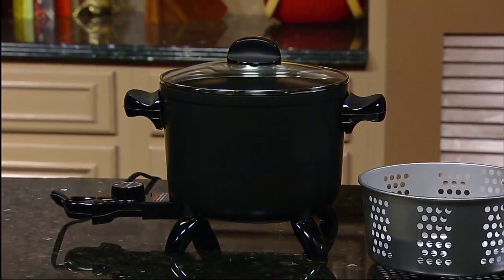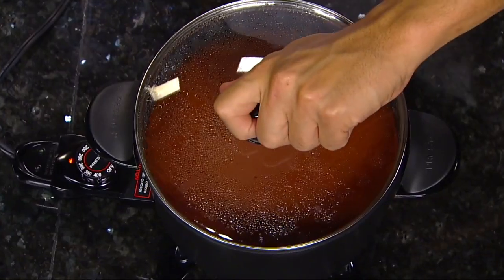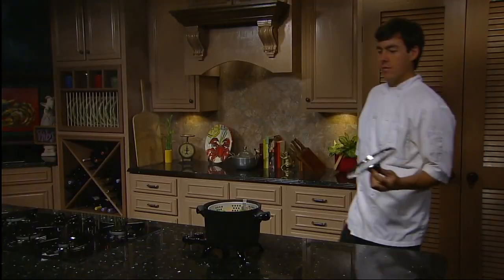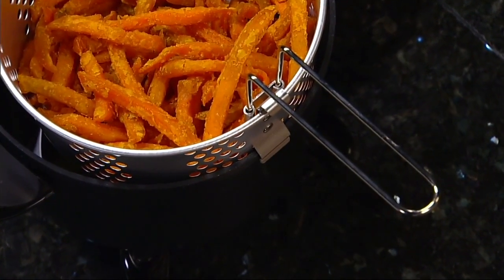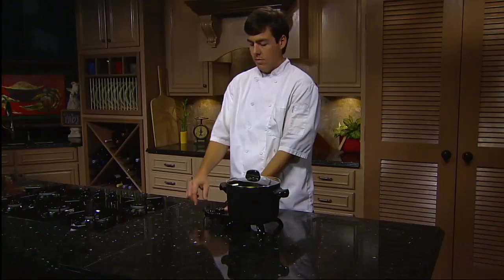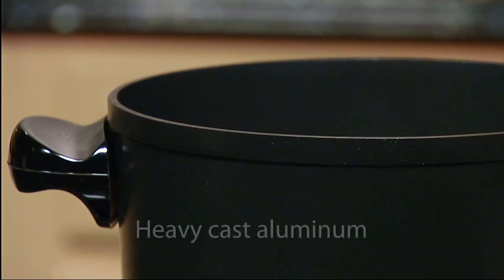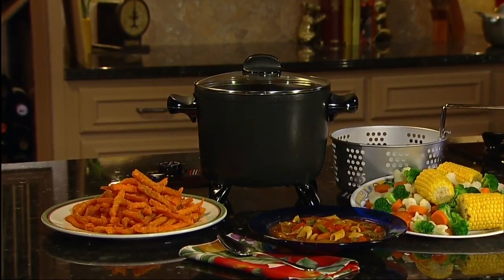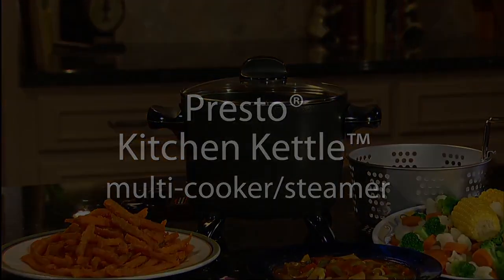Presto 06006 Kitchen Kettle Multi-Cooker/Steamer | Best Price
Presto 06006 Kitchen Kettle Multi-Cooker/Steamer:

Deep fries up to six servings of french fries. Makes soups and casseroles. Steams vegetables and rice. Cooks pasta. Roasts beef, pork, and poultry. Handy basket for steaming, blanching, and deep frying. Hooks on rim of multi-cooker for easy draining. Premium nonstick finish, inside and out, for stick-free cooking and easy cleaning. Fully immersible and dishwasher safe with the heat control removed. Control Master heat control automatically maintains the proper cooking temperature. Tempered glass cover lets you see food as it cooks.

Product Features:
- So versatile, you'll use it every day; Makes soups, and casseroles; Steams vegetables and rice; cooks pasta; Roasts beef, pork, and poultry

- Deep fries six servings in handy steam/fry basket; Heavy cast aluminum base for even heat distribution

- Tempered glass cover; Fully immersible and dishwasher safe with the heat control removed

- Control Master heat control regulates the desired cooking temperature automatically

- Versatile basket for steaming, blanching, and deep frying; Basket snaps onto rim of multi-cooker for easy draining